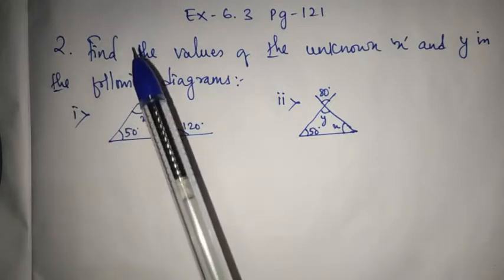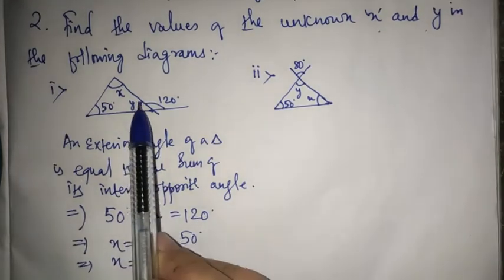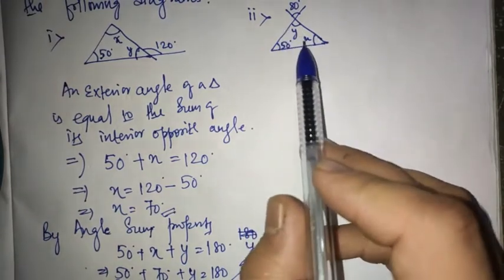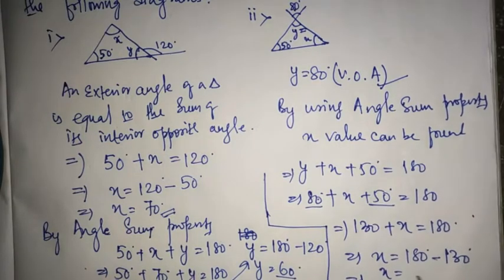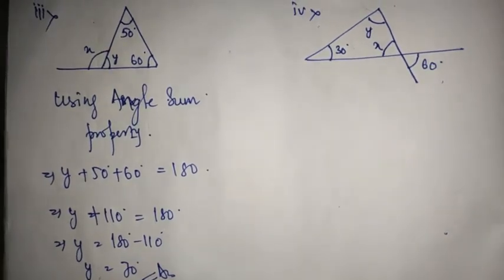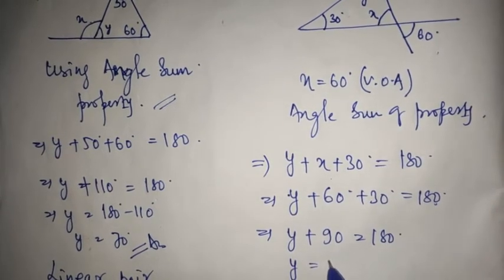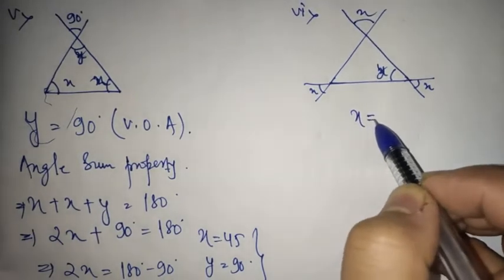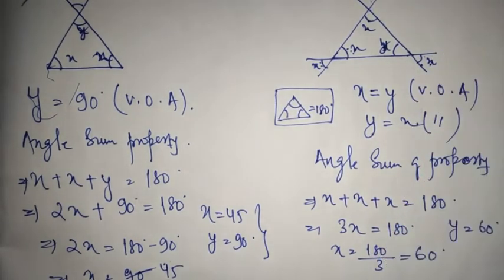Part 4 Continuation of Chapter 6, Solved exercise 6.3 Question no.2